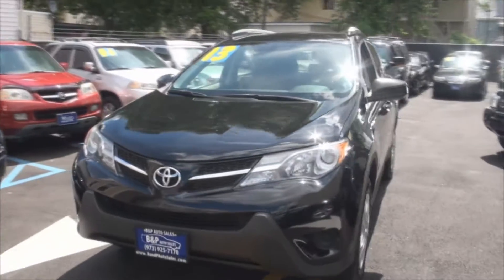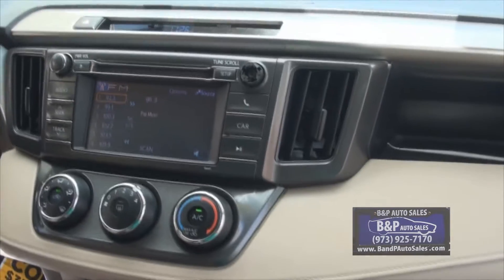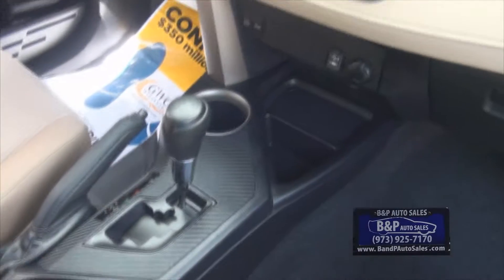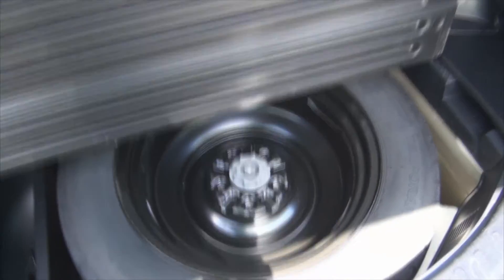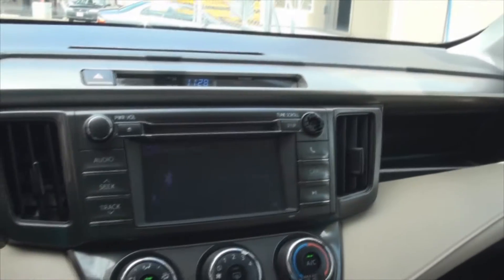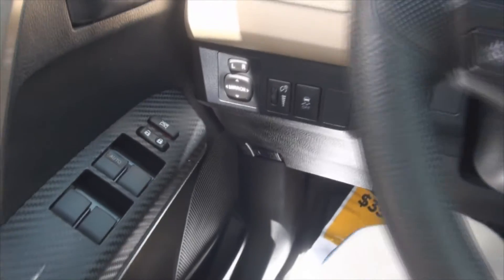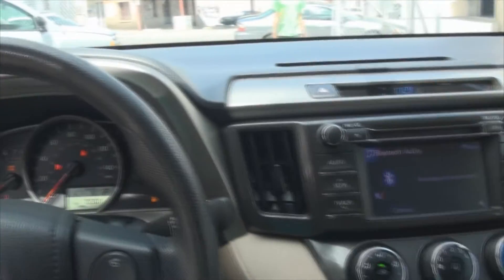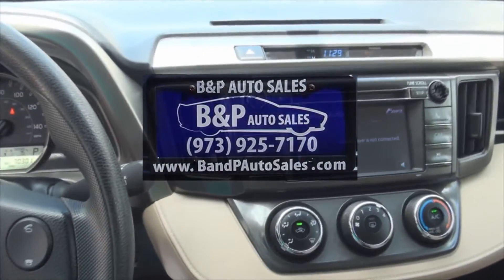2013 Toyota RAV4 Automotive Review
to view a live HD Youtube video of this automobile along with over 50 + SLR High Definition photographs. Also visit us on our website to view over 50 cars in stock at low prices.